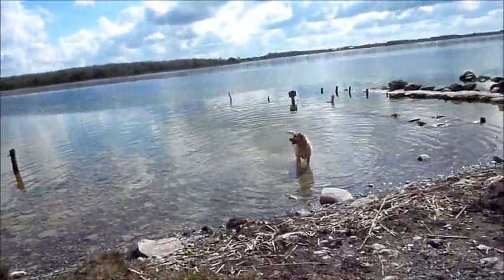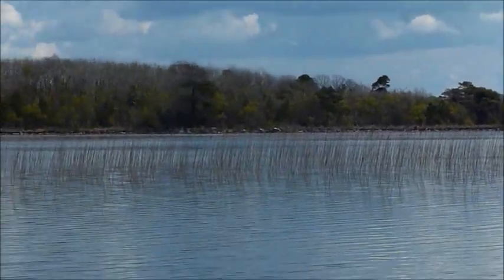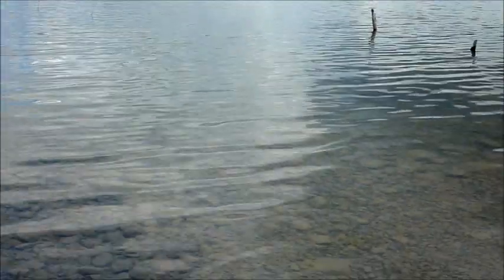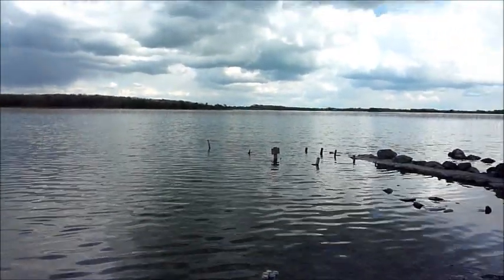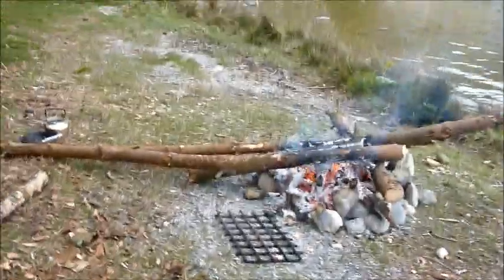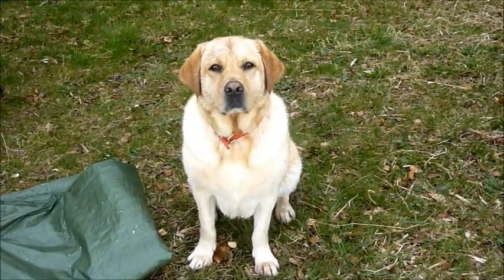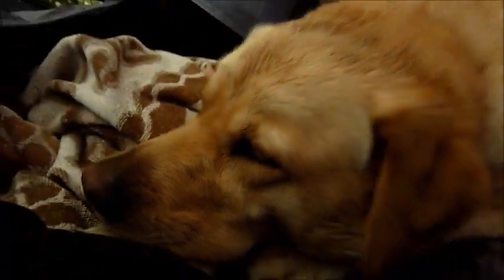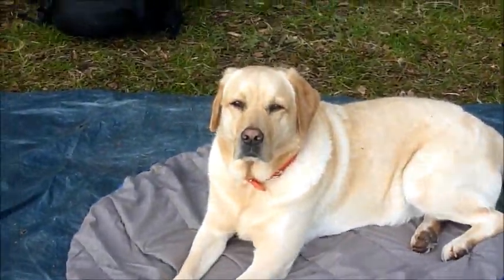First wild camp Ireland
Wild Camp In Mayo with my dog Lola